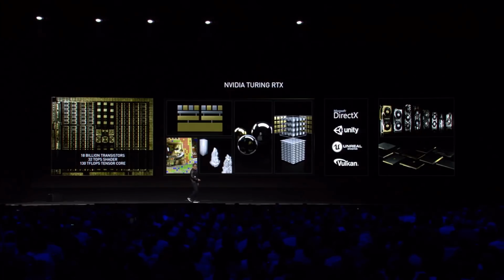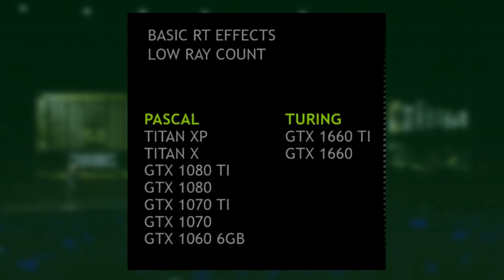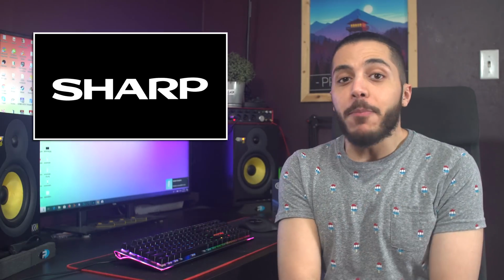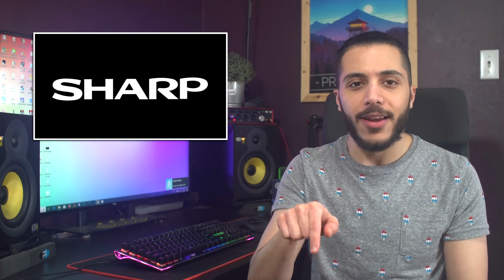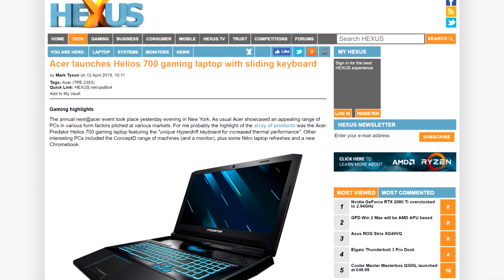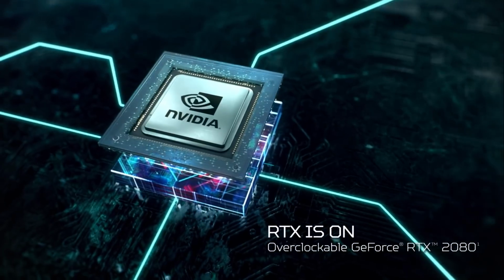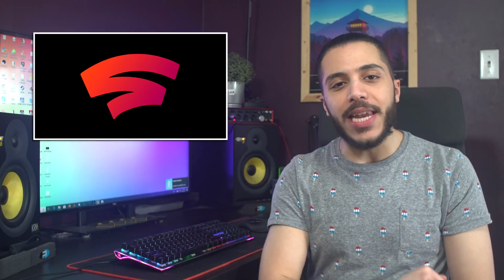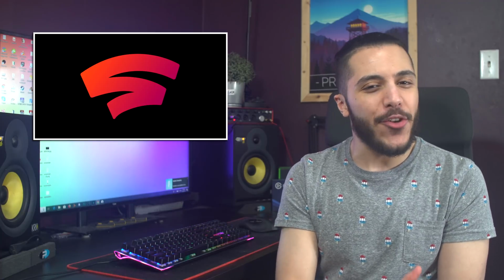Ray Tracing on GTX 10 Series is REAL BAD!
Let’s get started with Nvidia, a few weeks ago during their GTC presentation , Nvidia had announced that they would add support for DirectX Ray Tracing for more of their GPU’s. Well If you update your drivers now you can Raytrace on the GTX 1060, 6gb only, 1070 , 1070ti,1080 and 1080 ti. As for the 16 series of cards the GTX 1660 and 1660ti both support it now.

So how do they perform ? Well like trash.  On pretty much all the testing done by Nvidia, even the 1080Ti had trouble breaking 50FPS with most of the results in the 30’s.

With the release of the drivers Nvidia also added a couple of tech demos to try out, You can now try out the star wars demo , Atomic Heart and Justice on your pc if your GPU is on that list. Plus, if you don't have an Nvidia card, you can mess around with some RTX on and off demo’s on their website.

TODAY'S DOSE OF TECH NEWS SOURCES